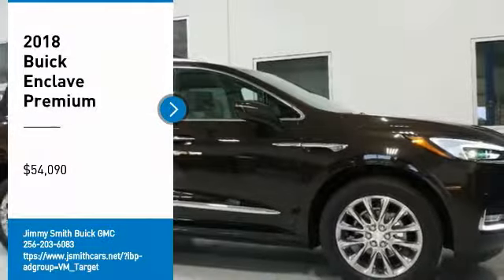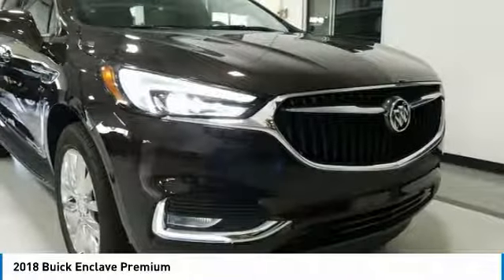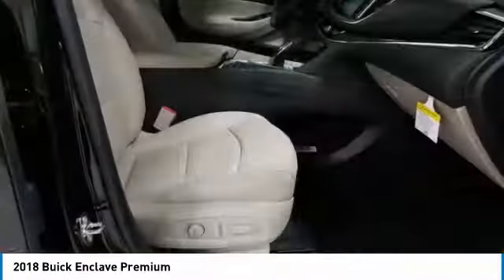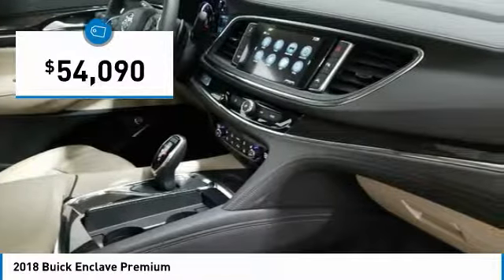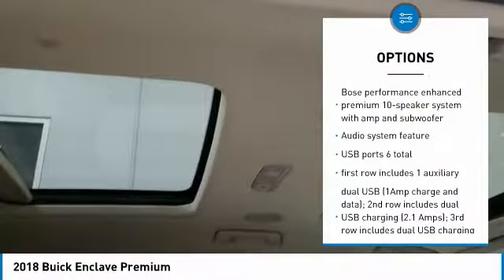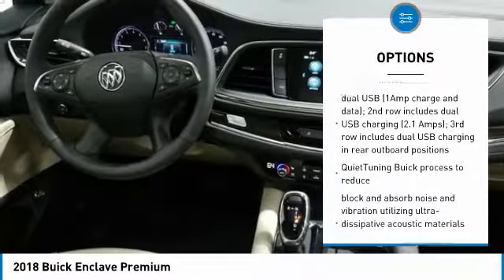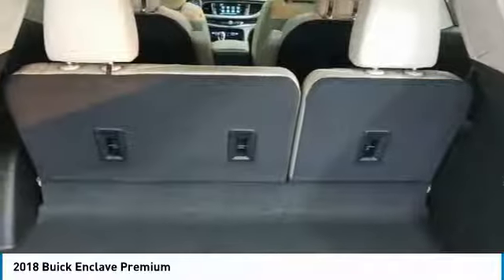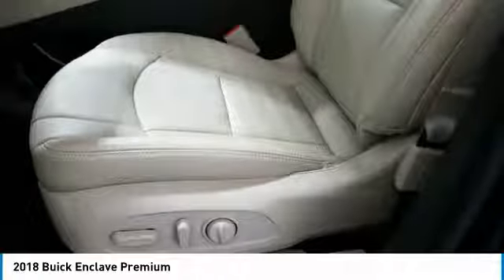2018 Buick Enclave Athens AL B18053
2018 Buick Enclave Premium

This outstanding example of a 2018 Buick Enclave Premium is offered by Jimmy Smith Buick GMC. Want more room? Want more style? This Buick Enclave is the vehicle for you. Pull up in the vehicle and the valet will want to parked on the front row. This Buick Enclave is the vehicle others dream to own. Don t miss your chance to make it your new ride. Just what you ve been looking for. With quality in mind, this vehicle is the perfect addition to take home. The Buick Enclave Premium will provide you with everything you have always wanted in a car -- Quality, Reliability, and Character. At Jimmy Smith Buick GMC in Athens, Alabama we take great pride in offering a great selection of new Buick and GMC models, as well as quality used cars at very competitive pricing to our customers. Our goal is total customer satisfaction so give us a try before you buy. As dedicated Internet consultants, our team will verify availability, answer any questions you might have and provide you with the service you expect and deserve along with the best in pricing. Jimmy Smith Buick GMC is conveniently located on Highway 72 in Athens, Alabama. Minutes from Huntsville and Decatur AL and a short drive from Nashville Tn, Chattanooga Tn, Birmingham, Atlanta, Memphis and surrounding areas.     Does not include applicable sales tax, title or Doc fee. We make every effort to provide accurate information on vehicle and pricing but errors are possible.